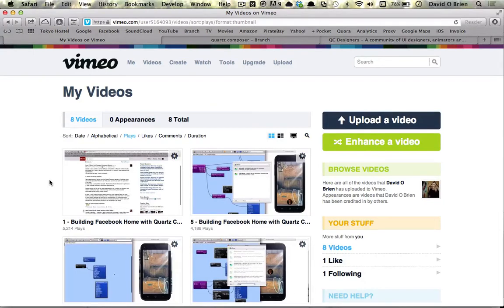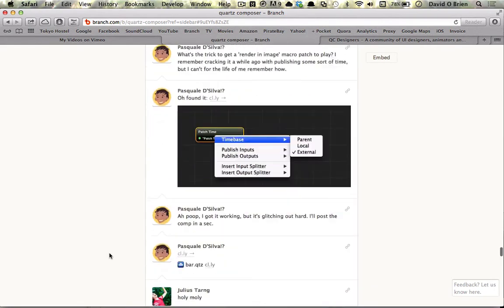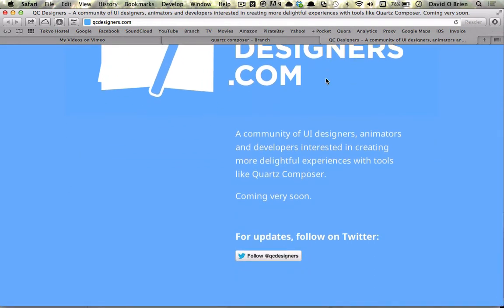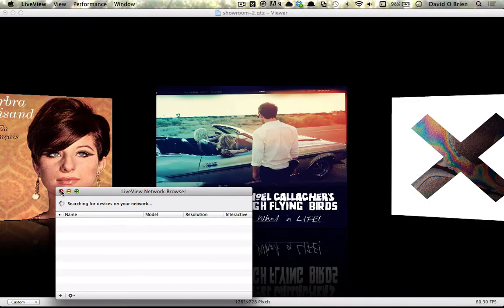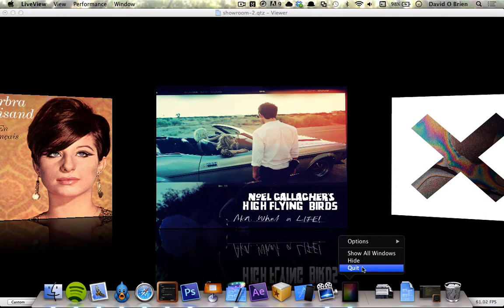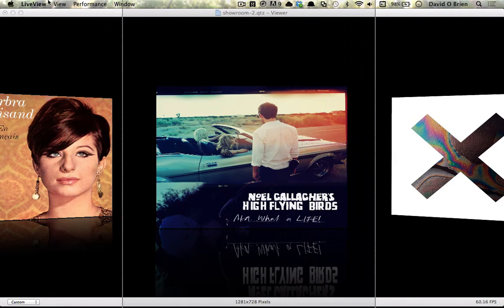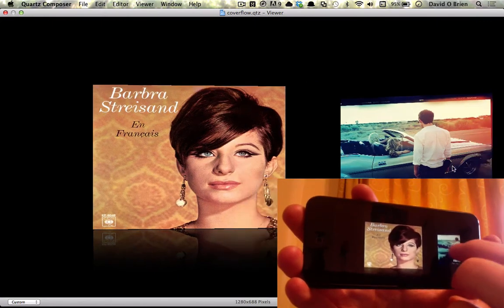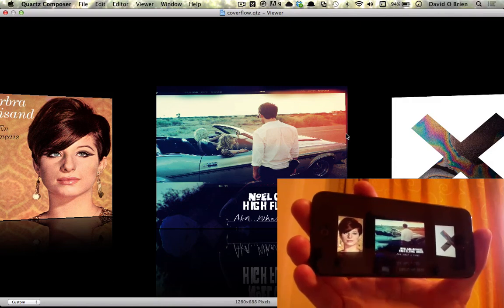6 - Building Facebook Home with Quartz Composer